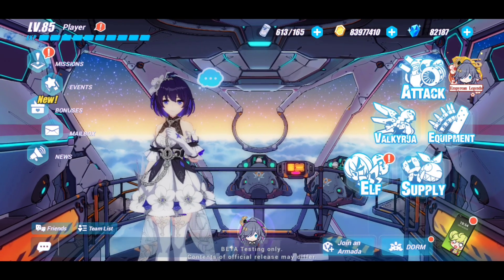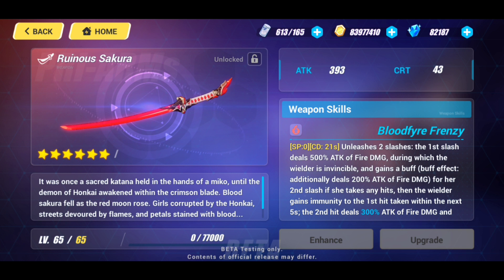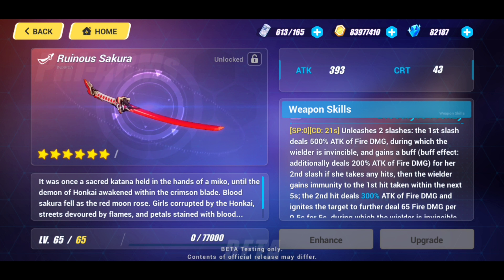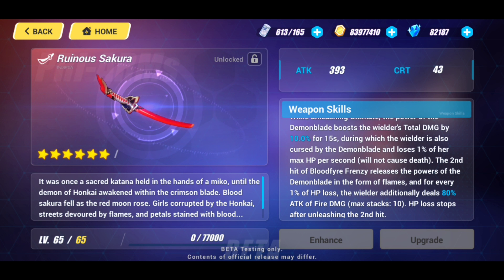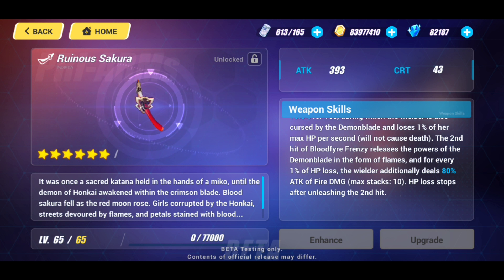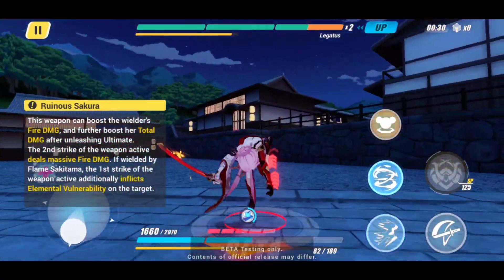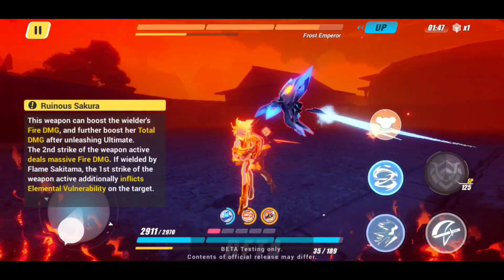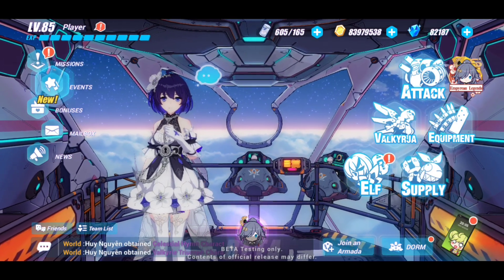**FLAME SAKITAMA'S LEGENDARY RUINOUS SAKURA🔥🔥🔥SO MUCH FIRE DAMAGE** HONKAI IMPACT 3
In today's video we take a look at our first pri-arm that you will be able to forge in the new version 3.7 the legendary ruinous sakura!